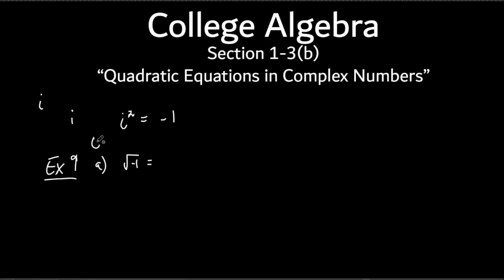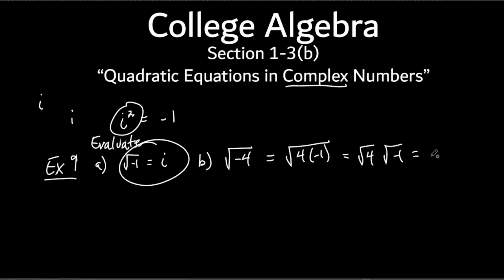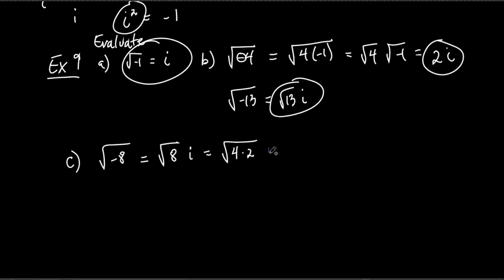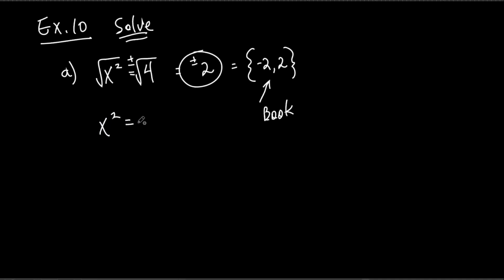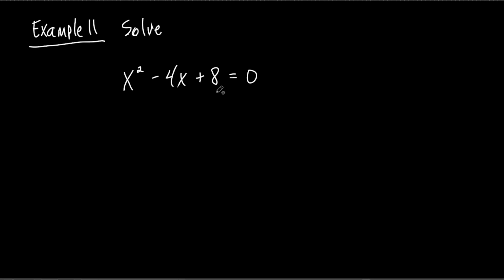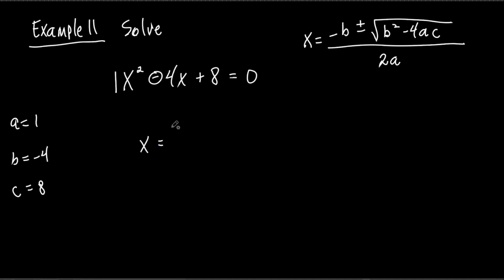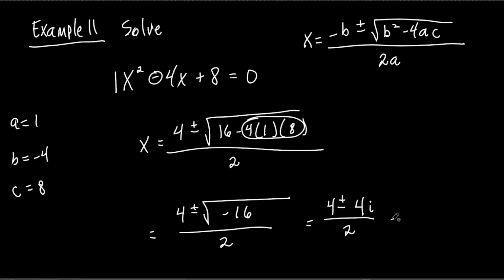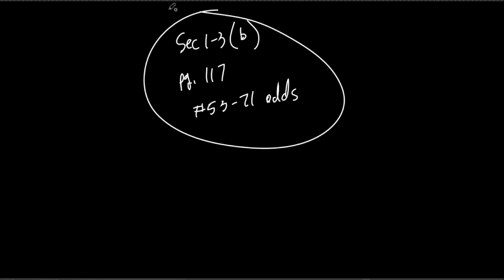College Algebra Section 1-3(c) "Quadratic Equations with Complex Numbers"